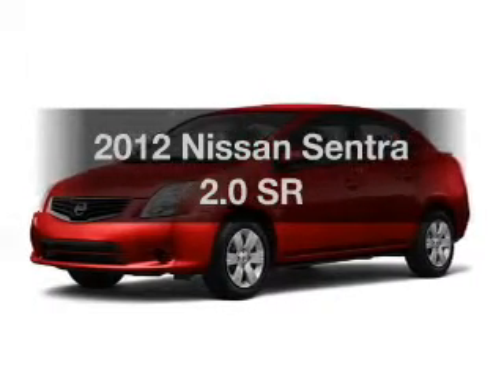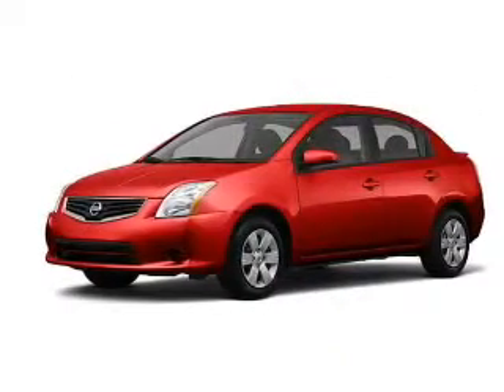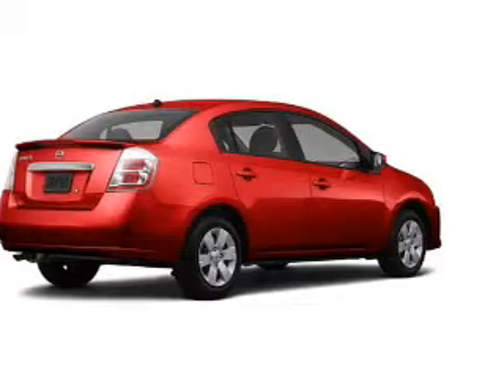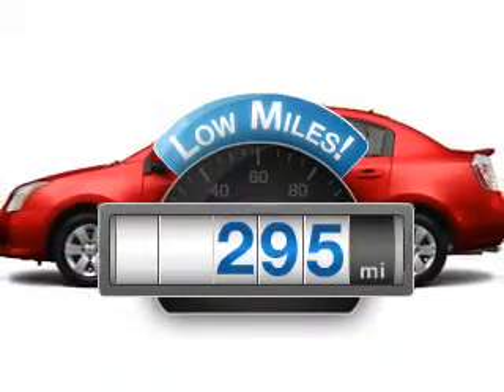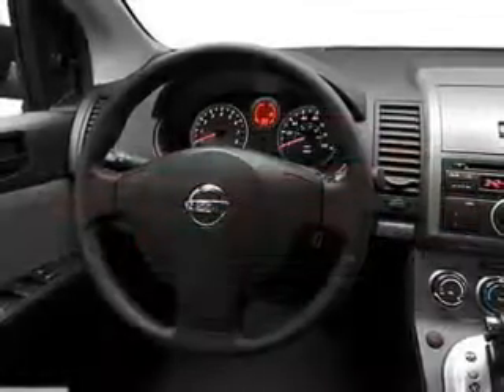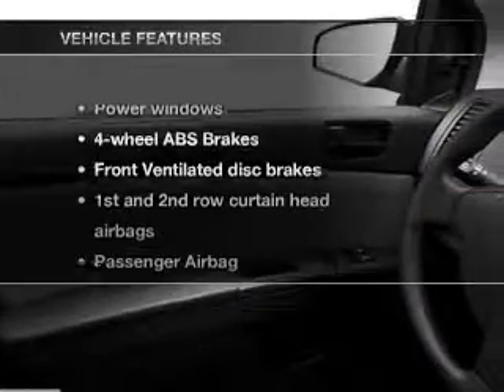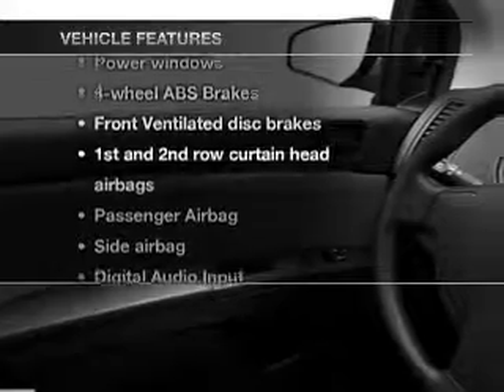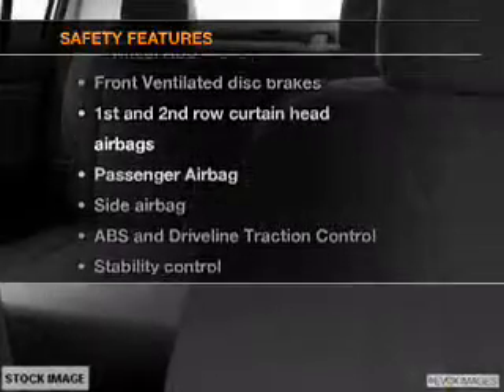2012 Nissan Sentra - Leesburg FL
Year: 2012
Make: Nissan
Model: Sentra
Trim: 2.0 SR
Engine: 2.0 liter inline 4 cylinder 16 valve
Transmission: Automatic CVT
Color: Red
Mileage: 295
Address:
8629 US Hwy 441